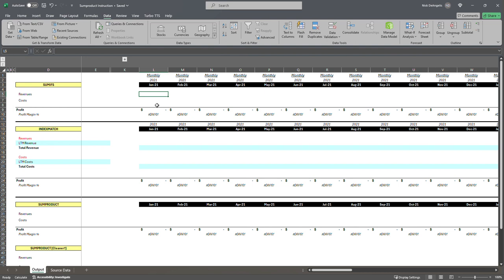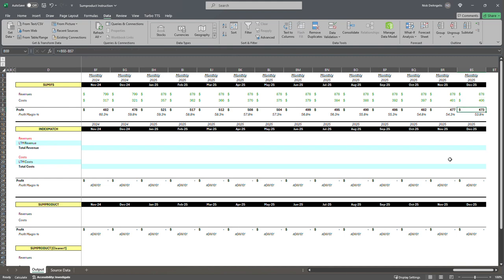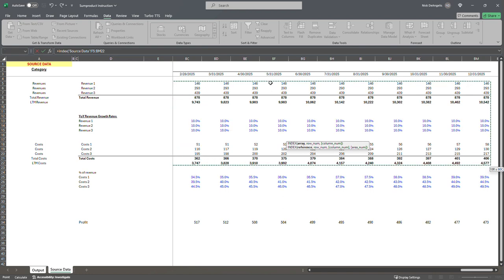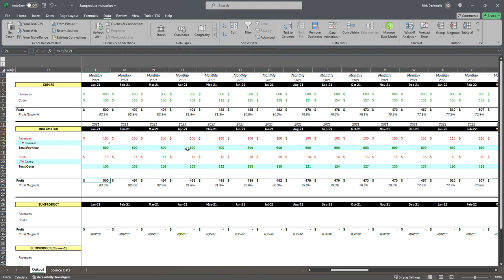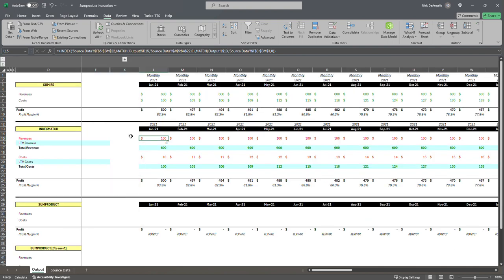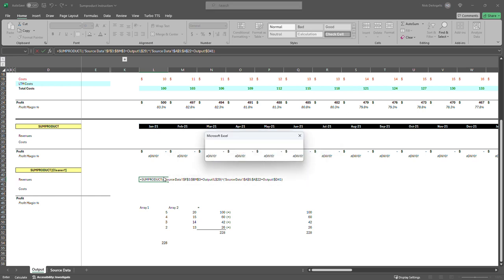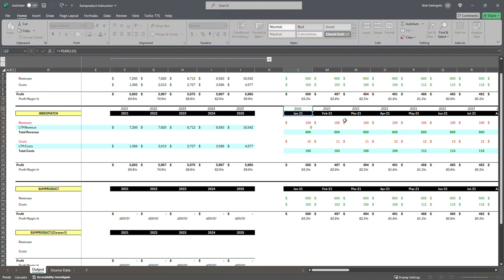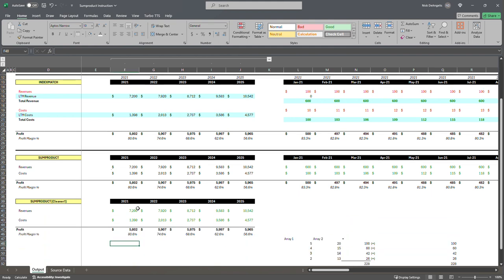SUMPRODUCT NIRVANA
SumProduct and how it compares to SUMIFS and INDEXMATCH